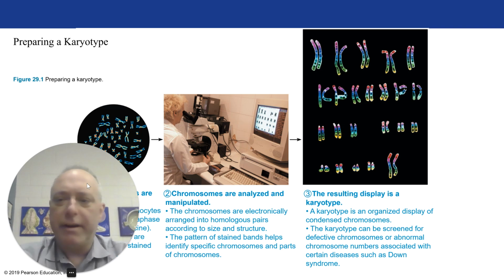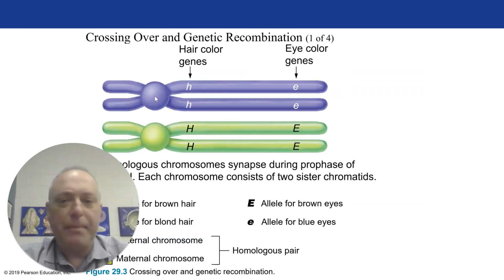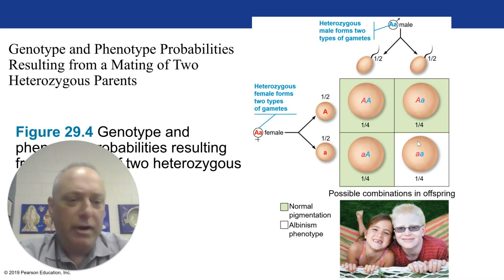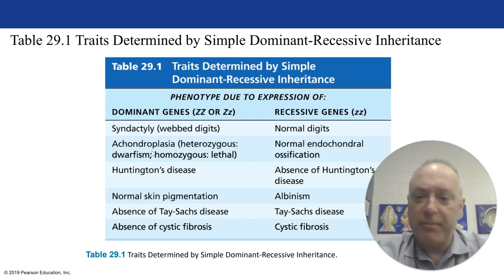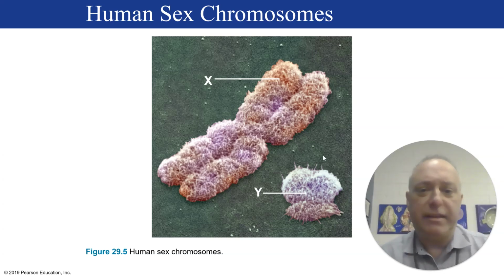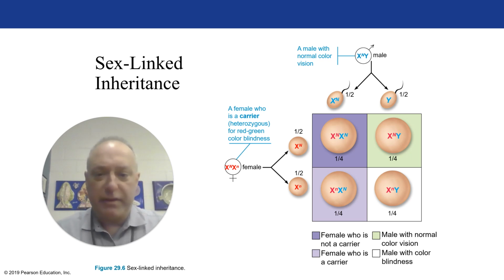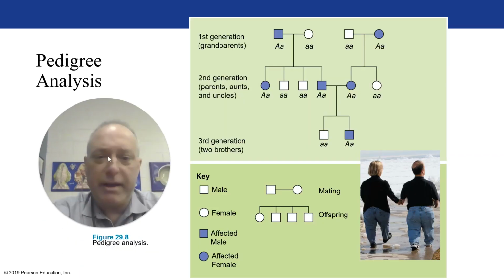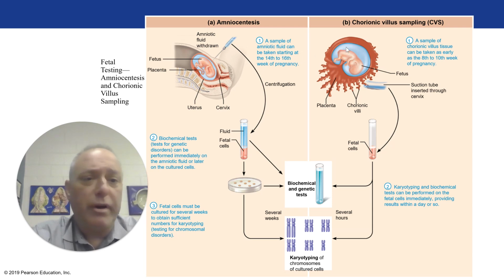A&PIIL Lloyd Chapter 29